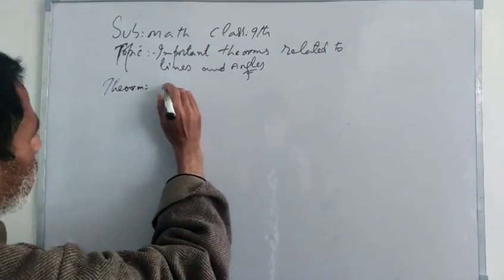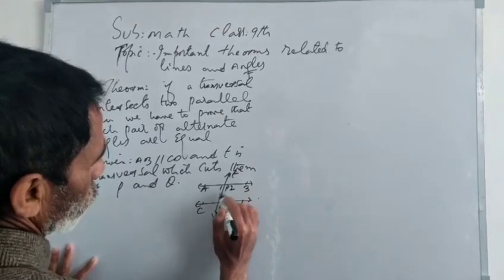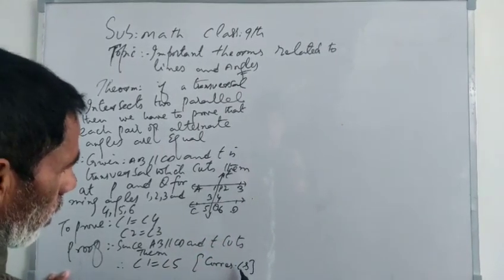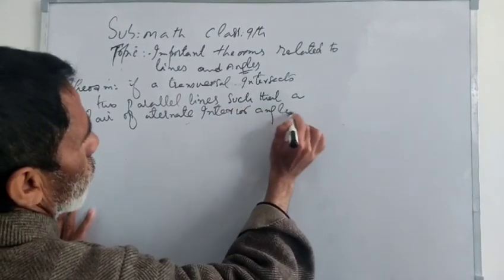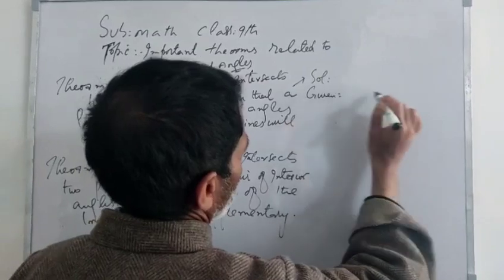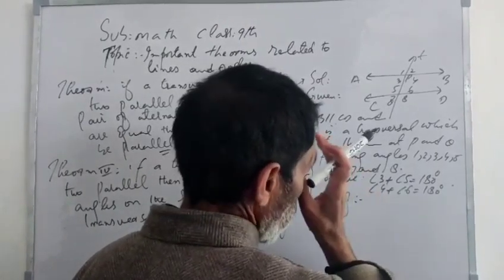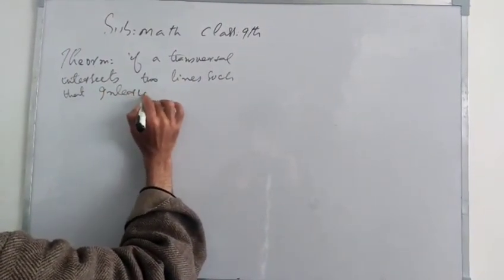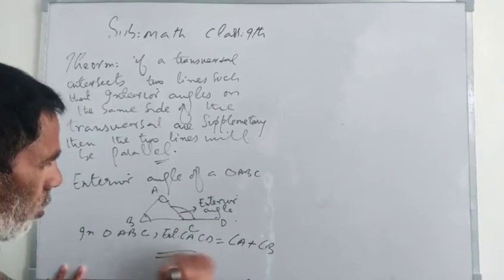Topic: Important Theorems